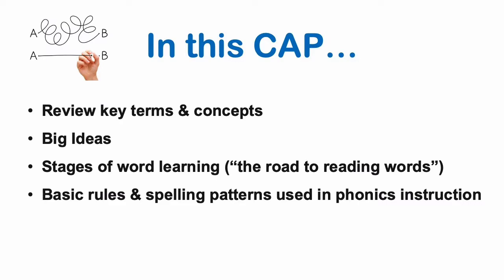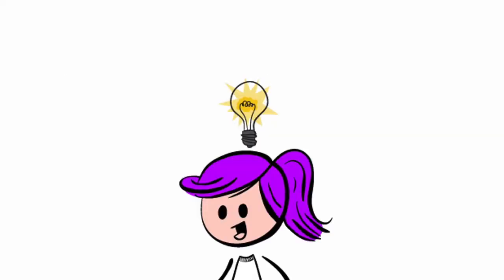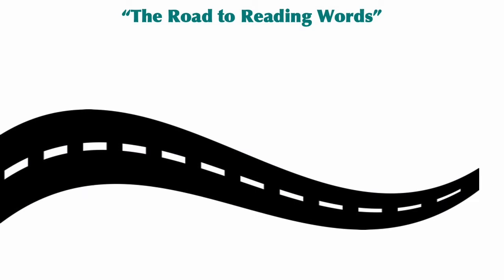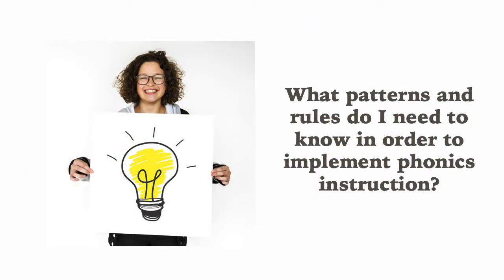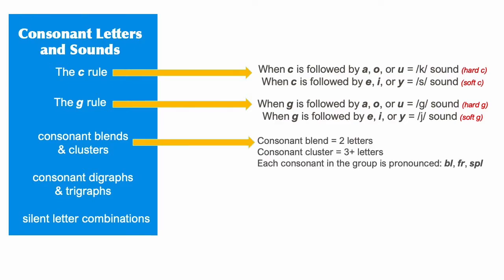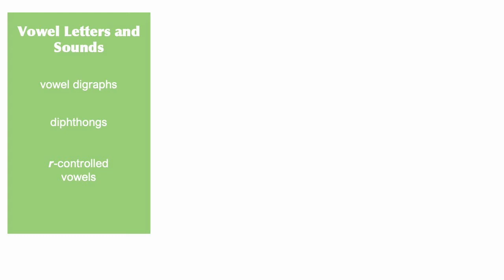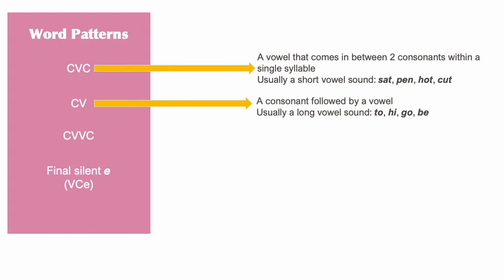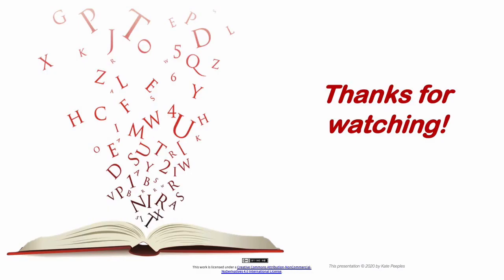5. Phonics Instruction, Part 1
This is the first of two videos that provide an overview of phonics instruction. Part 1 focuses on the background knowledge that teachers need to know, and gives a very broad overview of the basics of phonemic word structure.
Updated 2021.